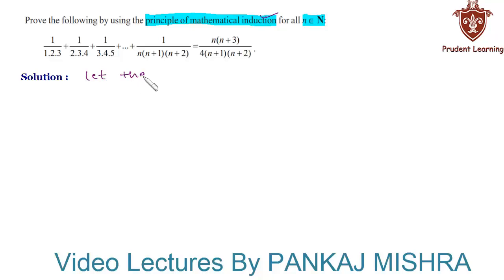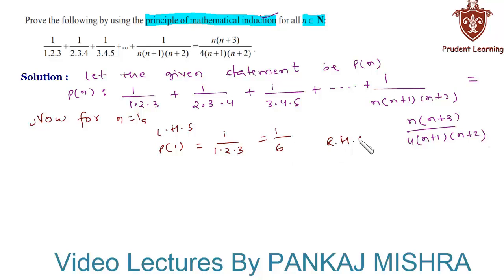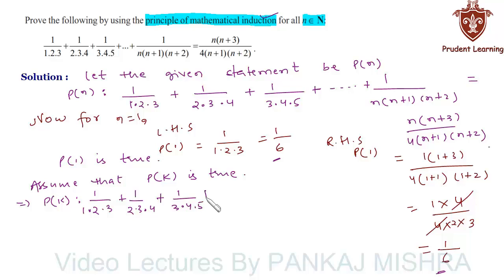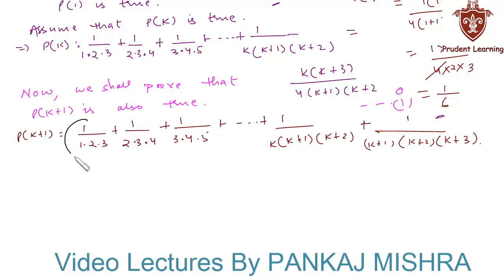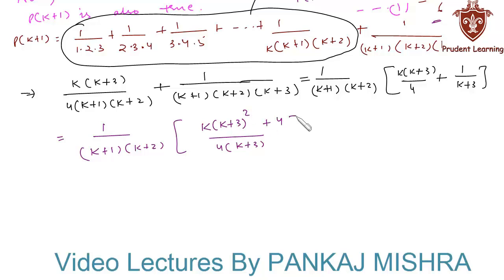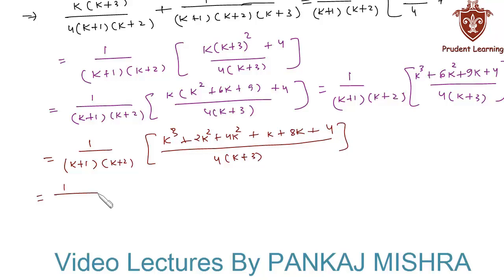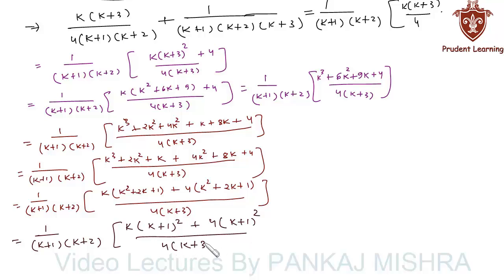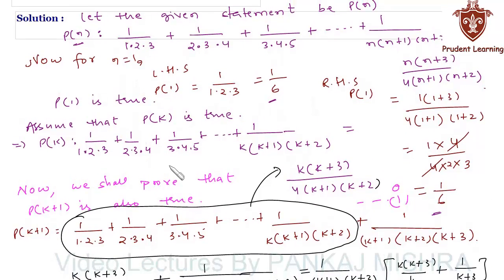CBSE Class 11 Maths l Mathematical Induction l NCERT Solutions , Ex 4.1 Q11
We provide complete NCERT textbook exercise solutions in video format. For more video and study material Visit our

We hope you must be a great time preparing for your exams via watching our videos. Do communicate to us about your feedback by commenting in our videos.

We would love to hear about your progress.

Wishing you most more for your exams .